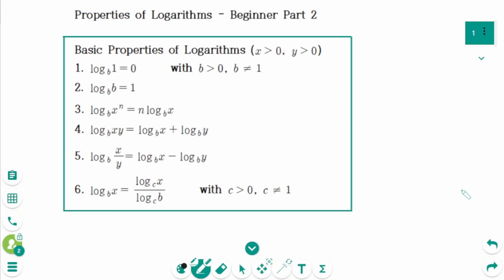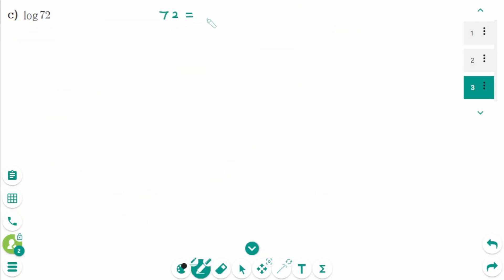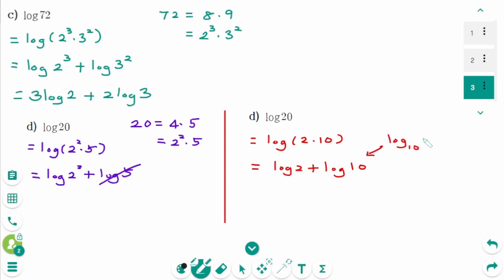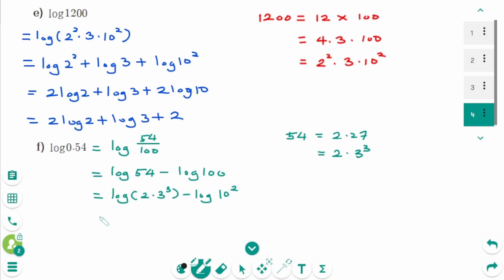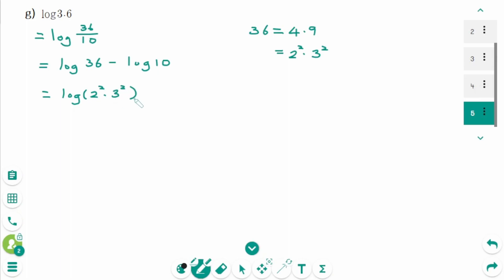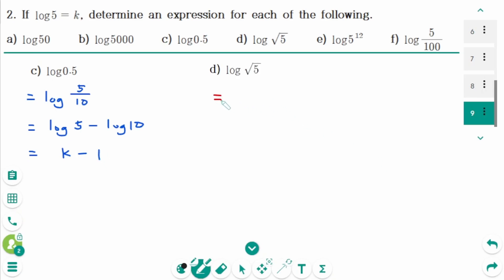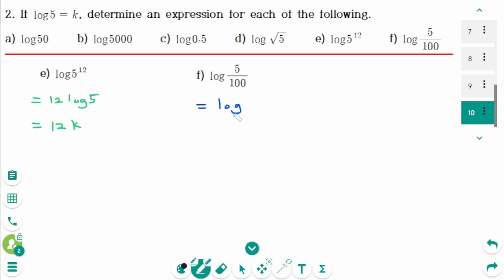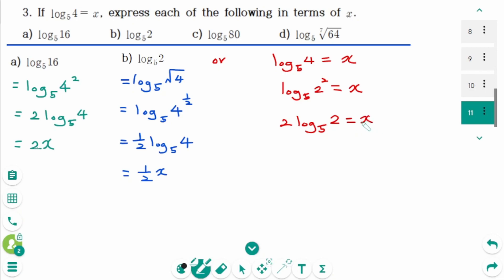Logarithm - HOW TO: Properties of Logarithms (Beginner Level, Part 2)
This video covers 3 multi-part beginner questions on Properties of Logarithms, Part 2.